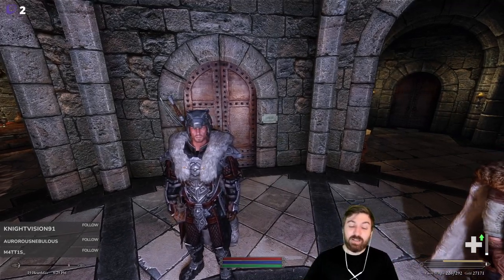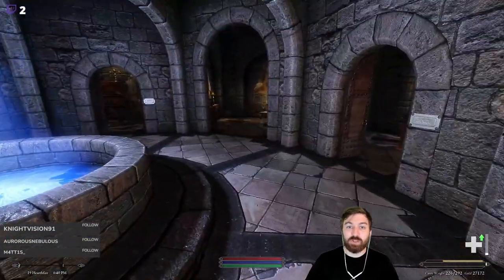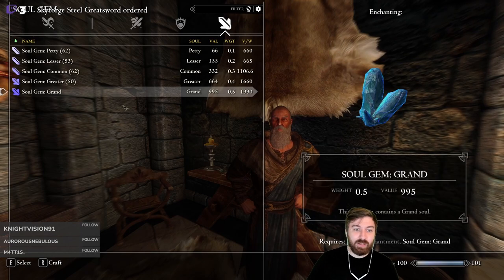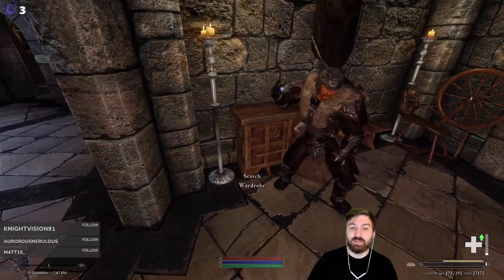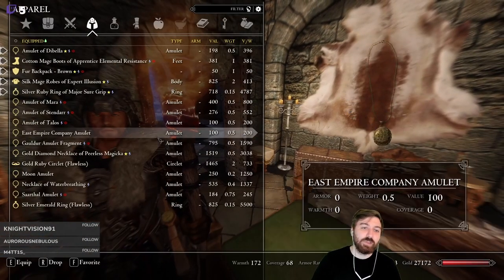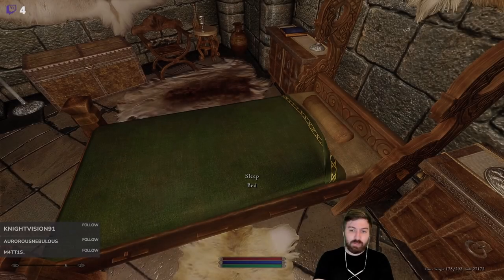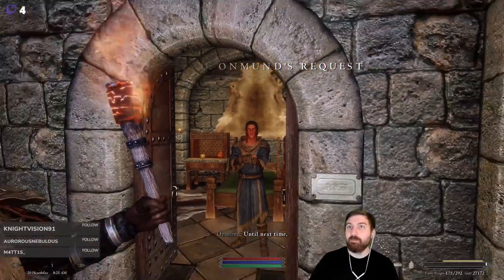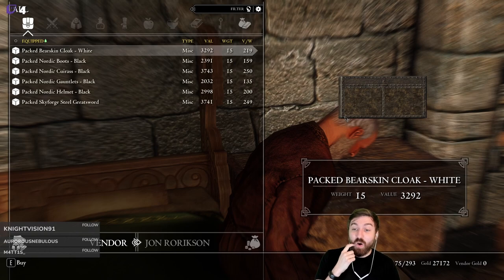Permadeath Wildlander S1E22 - Jon Rorikson - Enchanted Gear!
Jon Rorikson is a Nord, heavy armor 2H character who was raised by the people of Rorikstead in Whiterun Hold. He and Erik the Slayer are on a mission to travel throughout Skyrim and rid the land of evil to allow their fellow townsfolk to live in peace.

We are playing the Wildlander Modpack by Dylan Perry, which seamlessly integrates over 500 mods into Skyrim Special Edition, resulting in an unprecedented roleplaying experience that invokes classic RPG's while evolving the immersive sim genre. This modpack is built on Requiem, the immersive roleplaying overhaul that rebuilds Skyrim into the harsh landscape it's expected to be.

In this episode, Jon has his equipment enchanted at the College of Winterhold and meets an old orc on his way back to Winterhold. What will their plan be to continue adventuring in Skyrim?